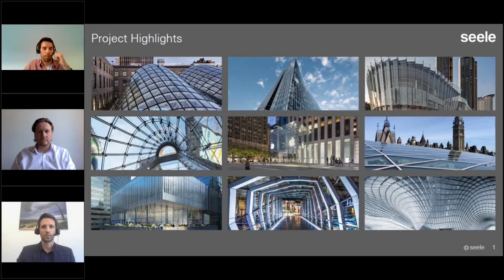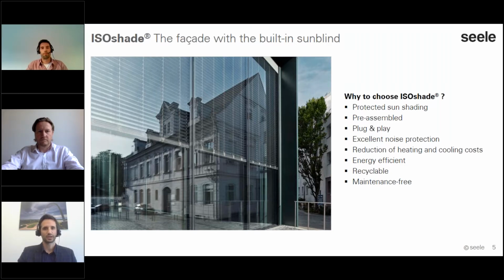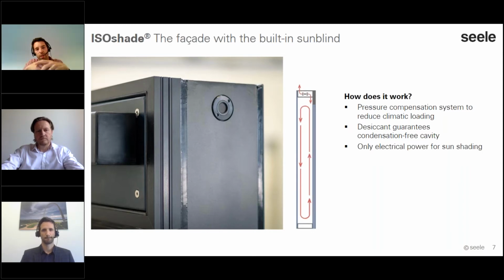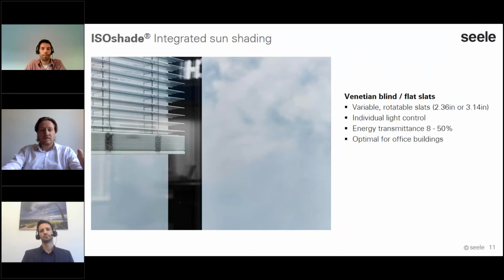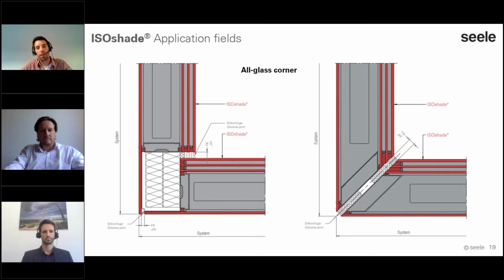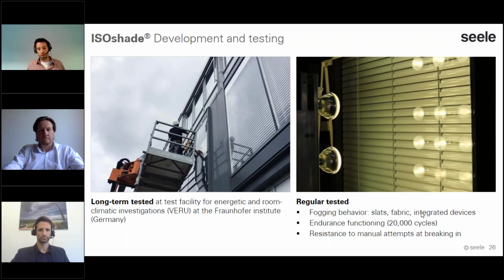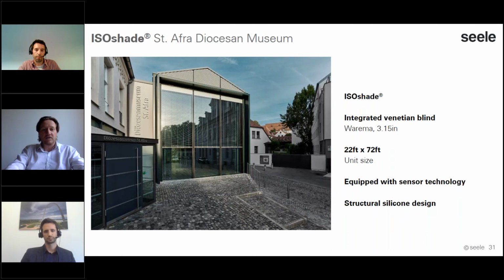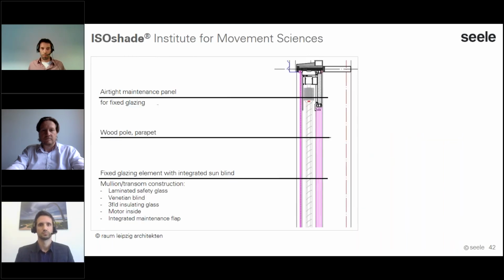seele Webinar USA-CAN | ISOshade® - façade with the built-in sunblind | A. Monserrat & A. Barrie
Recording of seele Webinar „ISOshade® - façade with the built-in sunblind “ from June 9, 2021.

Antonio Monserrat (Sales, seele, Inc.), Adam Barrie (Sales Canada) and Martien Teich (Head of Engineering & Development, seele GmbH) did a presentation about ISOshade®, its design, operating principle and the application fields of the façade type madebyseele.